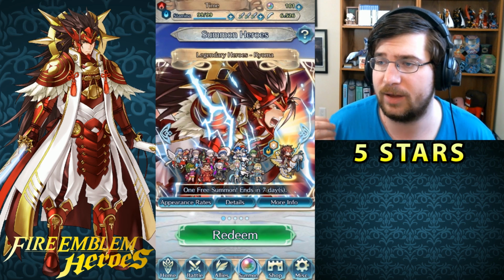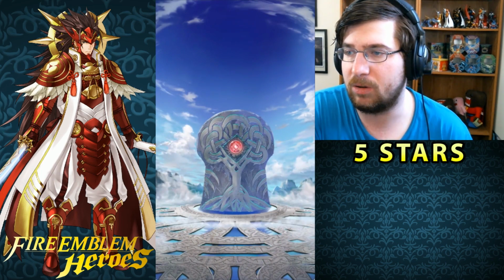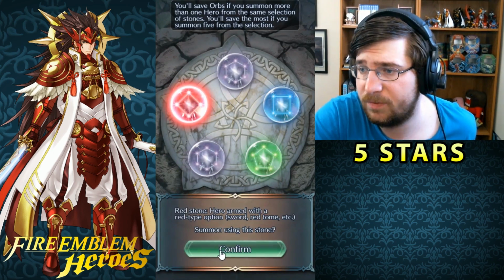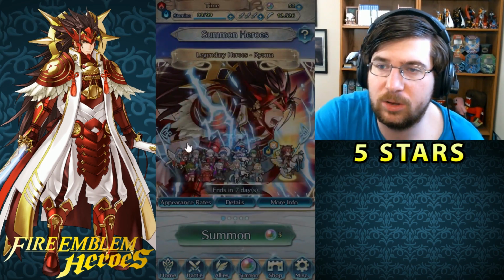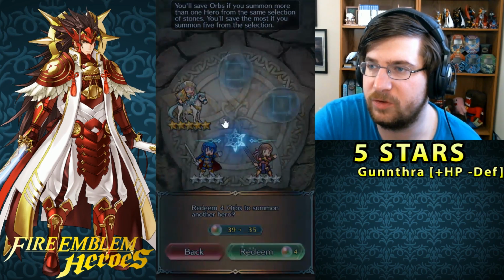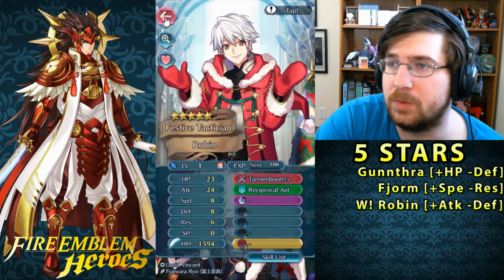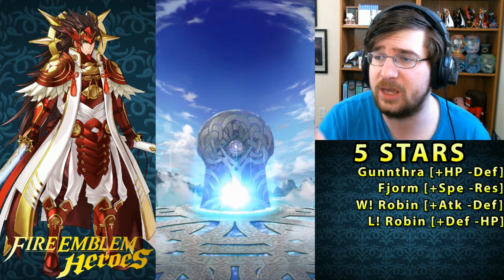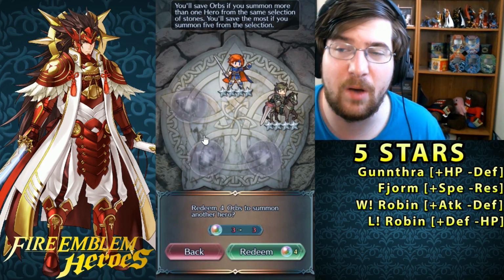Legendary Ryoma! 100+ Orb Summon! Fire Emblem Heroes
Time In! Today we try our hand at obtaining Lyn from the new Legendary Banner!

Fire Emblem Heroes is a free to play game for Android and IOS.

Game is licensed and owned by Nintendo.